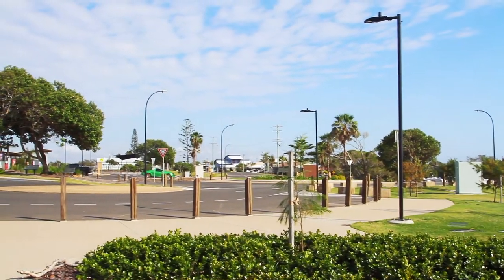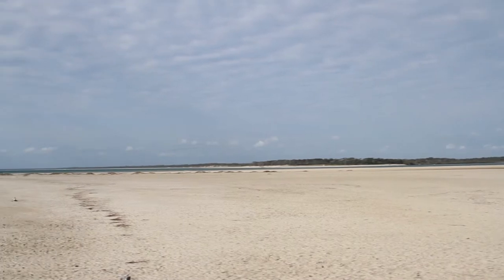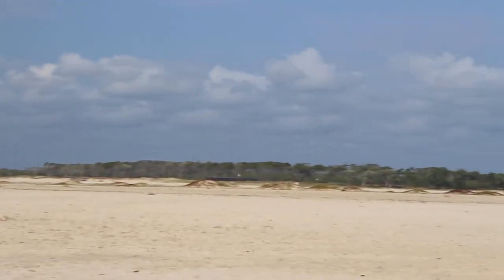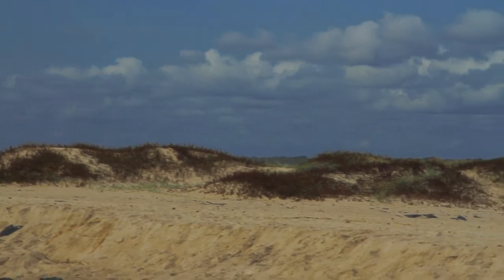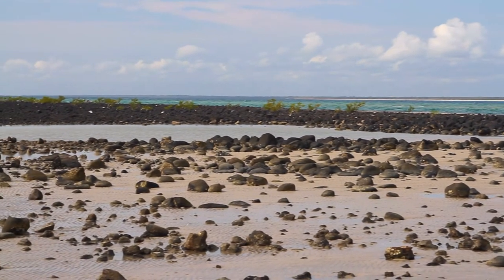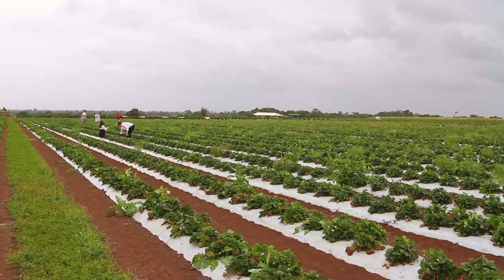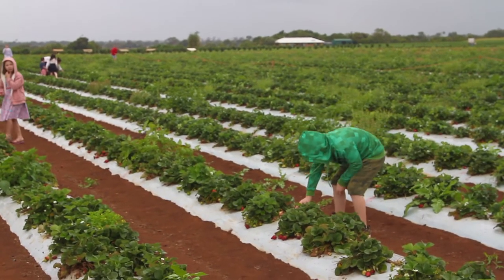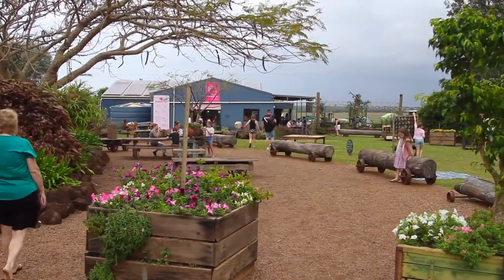Elliot Heads & Tinaberries Coral Coast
A great holiday destination. Elliot Heads is on the Coral Coast not to far from Bundaberg Queensland.